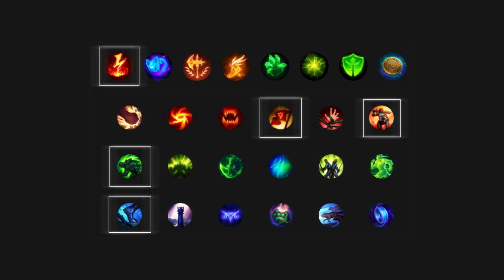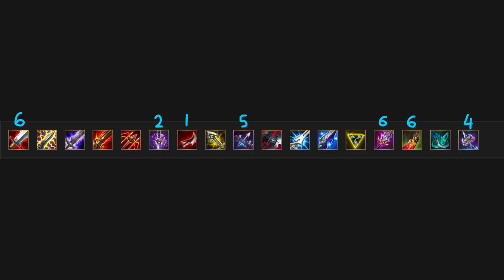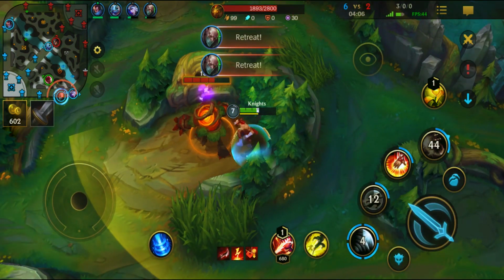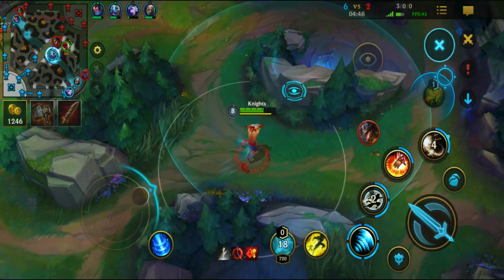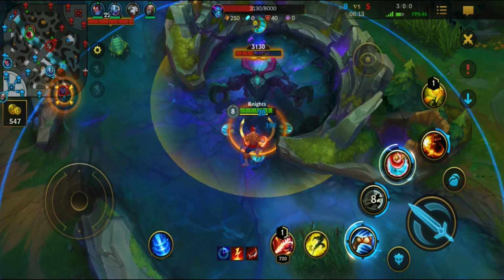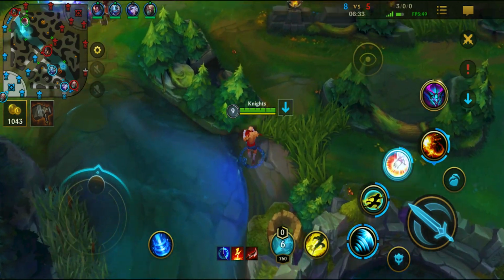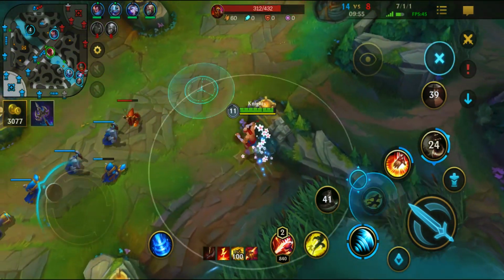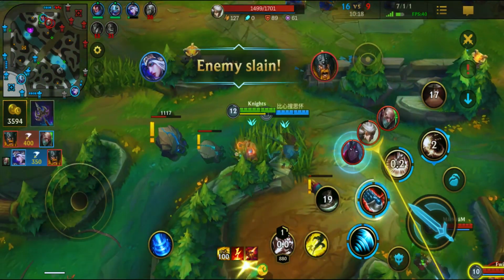INSANE LEE SIN BUILD + JUNGLE & GAME ADVICE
SUP SUP ! Idk if you guys prefer the hype energy or the chill one so LMK in the comments !

Going full damage on Lee Sin is only fun in the early game and mid game. Try to close the games ASAP because in the late game Lee Sin cannot dive into whole enemy line and get out easily. Try to end the games before 16 mins (10 min - 14 mins ).
Leave questions in the comments, I will try to reply ASAP !
See you on the rift ~!

Intro : (0:00)
Build : (0:14)
Game : (1:50)